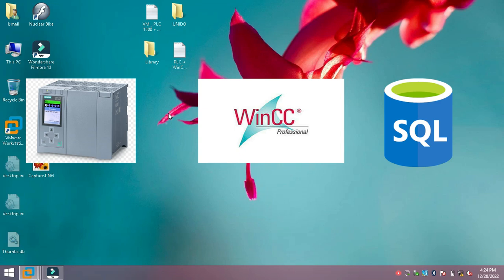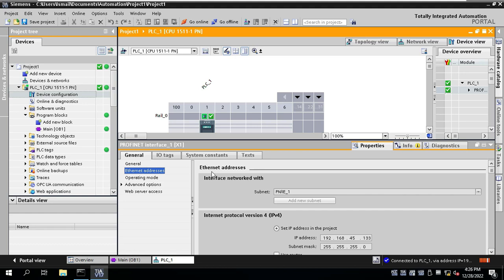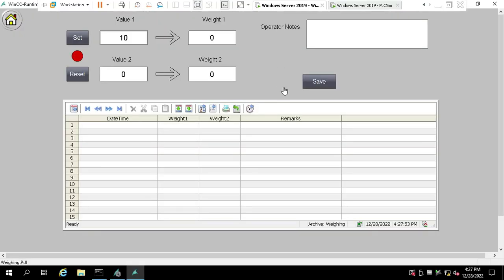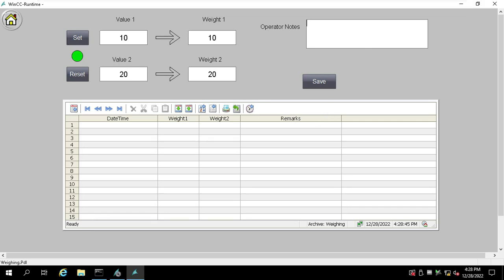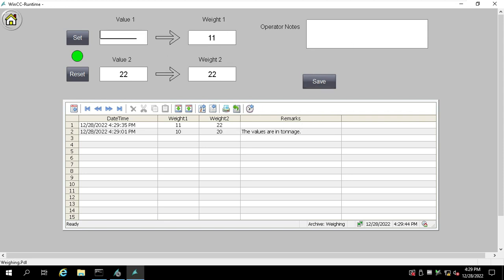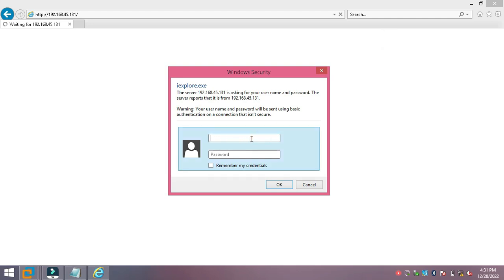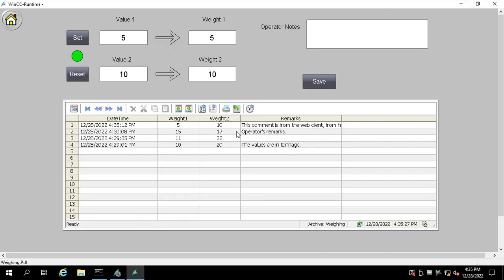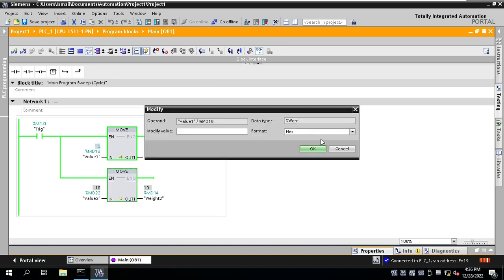TIA Portal v17 _ Simatic PLC S7 1500 + WinCC v7.5 + SQL Database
Data transfer and connectivity among Siemen SIMATIC PLC S7-1500, WinCC v7.5 SCADA, and SQL Database.
Accessing database table and remote monitoring through web-client remotely.